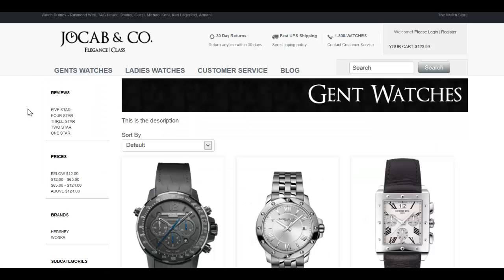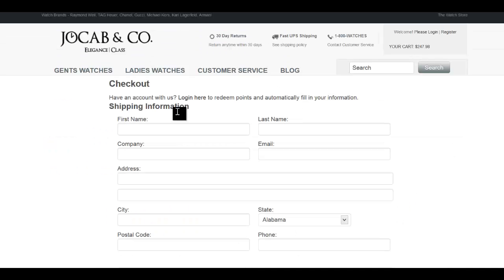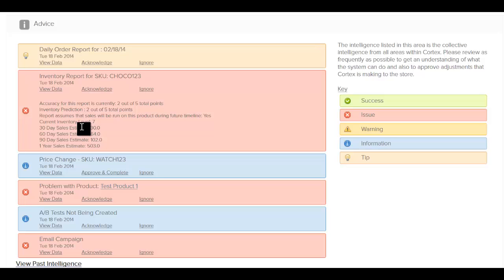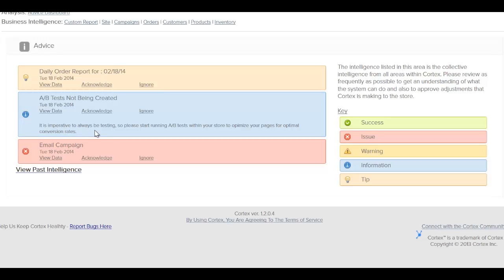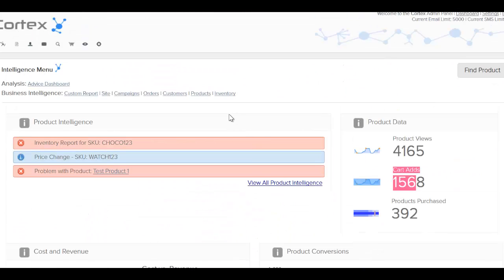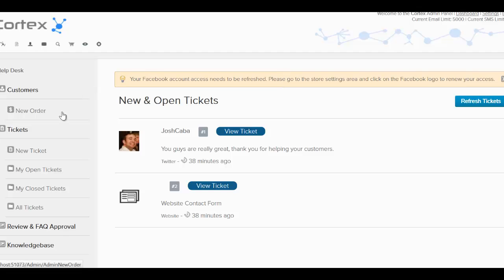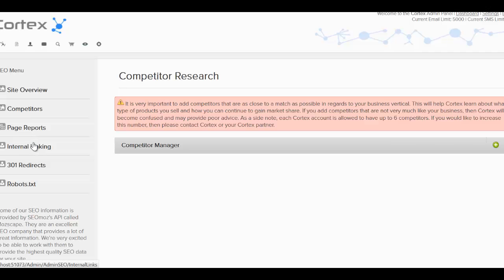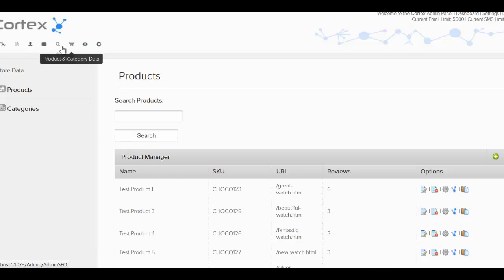Cortex Training Overview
Learn the basics of the Cortex Ecommerce Platform.